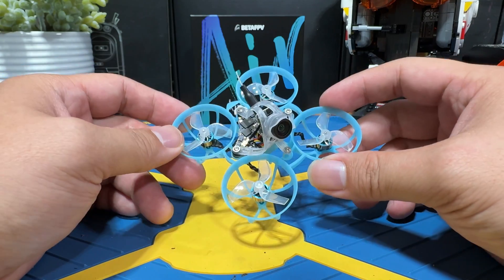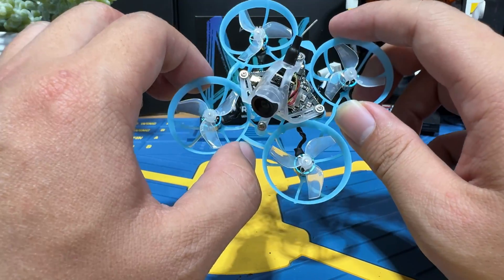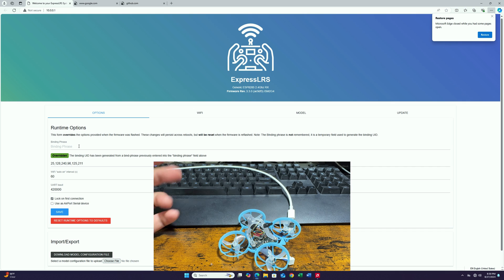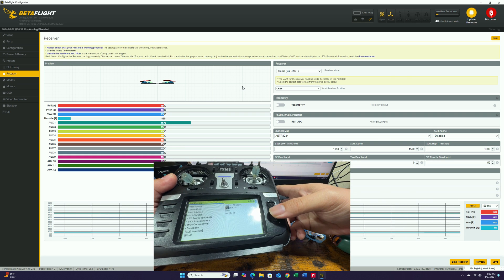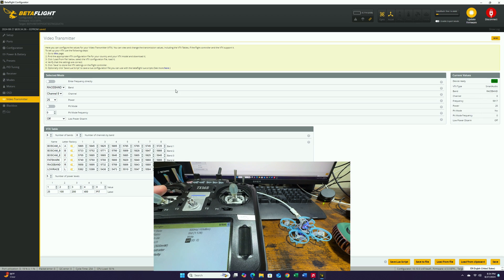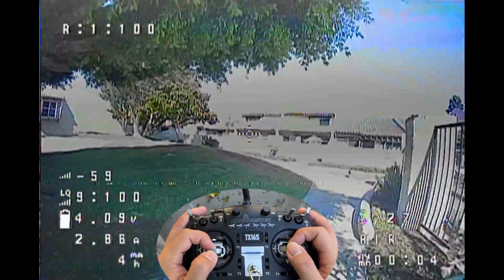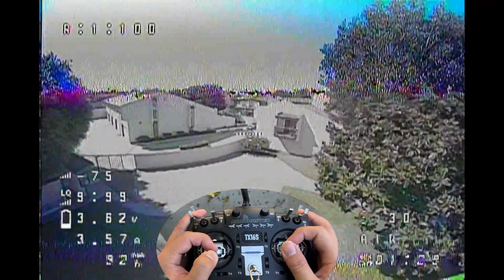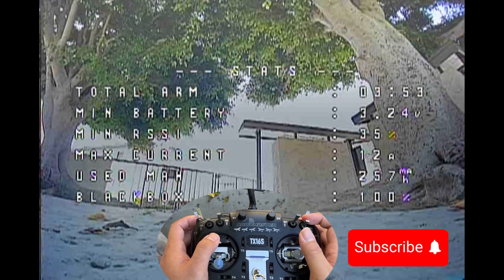Just bind & setup the BetaFPV Air65/75 ELRS the first time | Full guide & Test Flight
This is my first time working with @BETAFPVHobby as they have sent this kit for me to generate this tutorial. This video is a full setup guide as of how to get your Air 65/75 working the first time when you received it. Do drop a comment if you encounter further questions.

Vifly Whoopster 3(Best 1S charger)

0:00 Intro
0:39 ELRS basics
2:36 Setup Bind phrase for drone
5:12 Check binding & setup in Betaflight
8:24 Setup VTX
9:52 Test flight Prep
10:51 Flight Footage